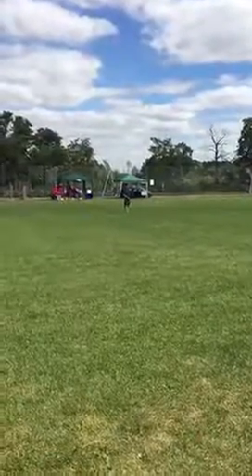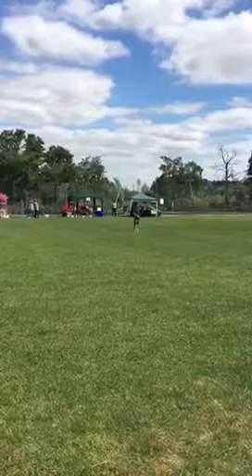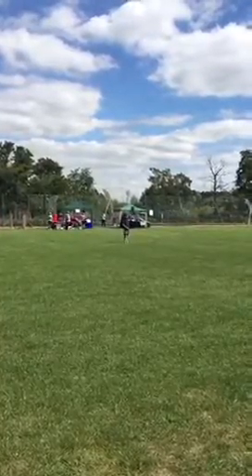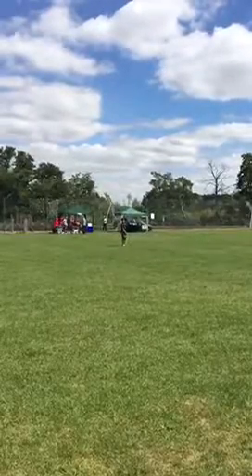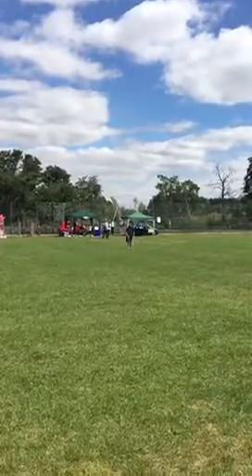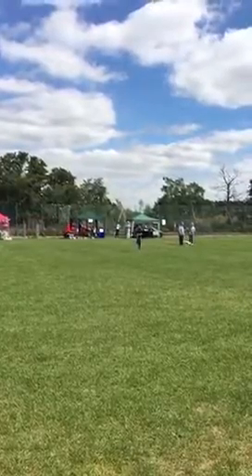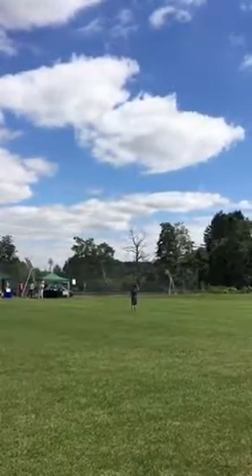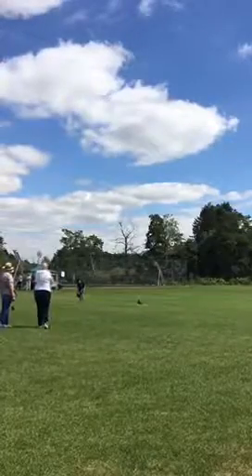Lanner falcon Demo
11 year old Elijah invited to fly his bird at our local village show.